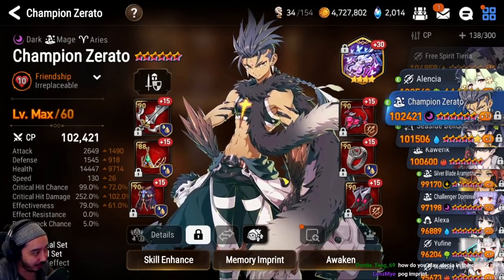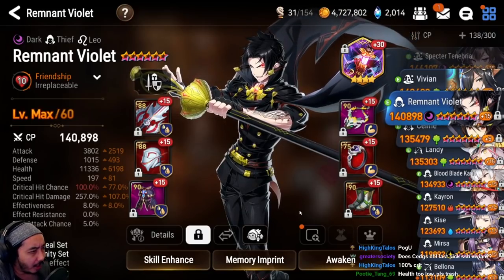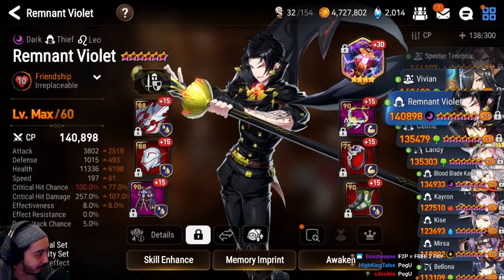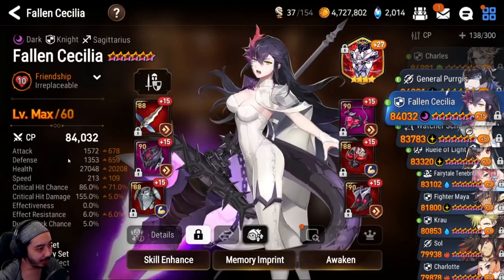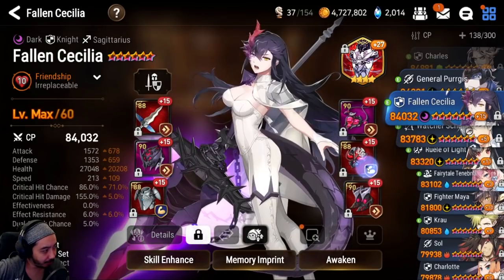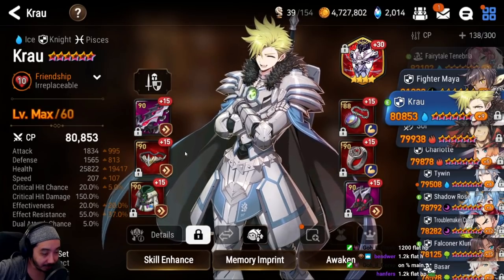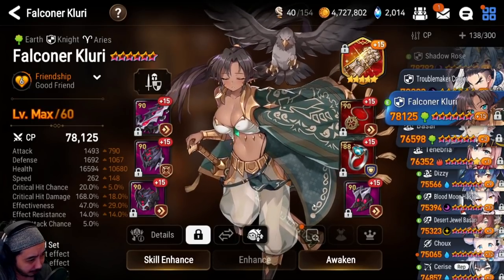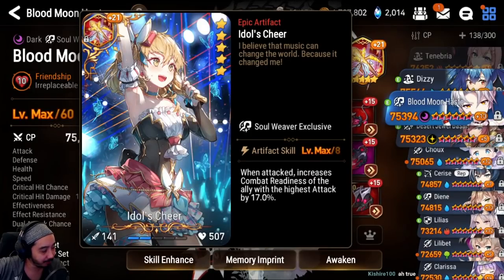Reviewing a PURE F2P Legend Account - ALL BUILDS SHOWN + TIPS [Epic Seven]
Yo guys! Cedgs was kind enough to let us take a peek and review all his builds on his 100% free to play (F2P) account in epic seven! He has hit high champion and legend every season. We go over all the heroes and even have Cedgs give some reasonings on voice call as to the reasons he builds his units the way they are and also offers some F2P tips at the end!